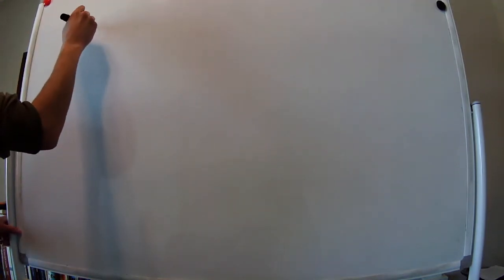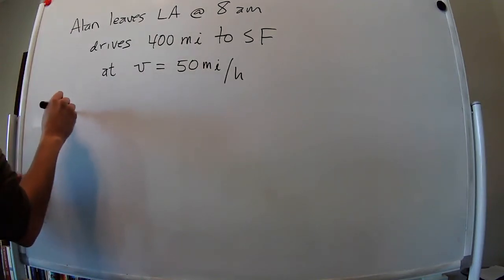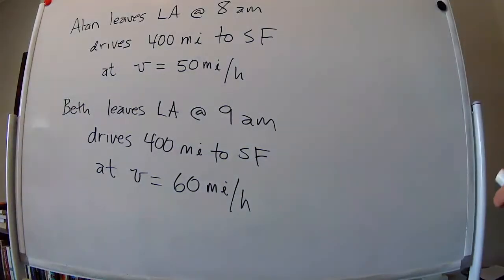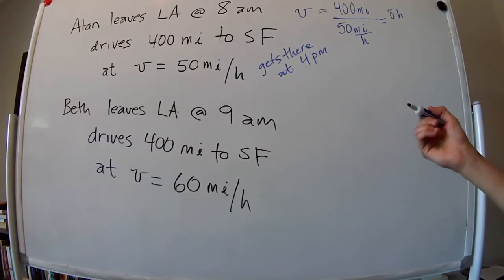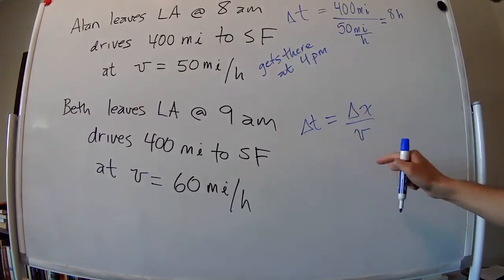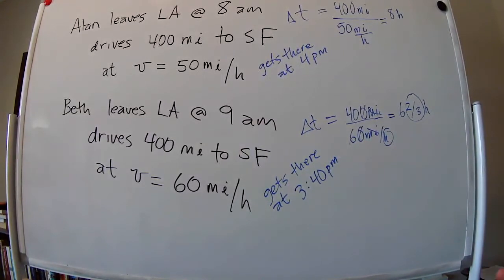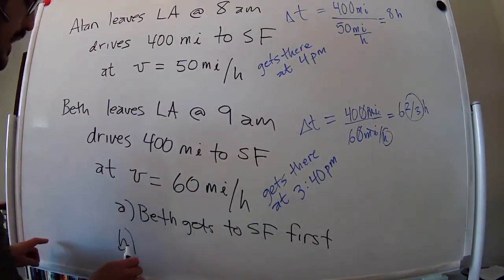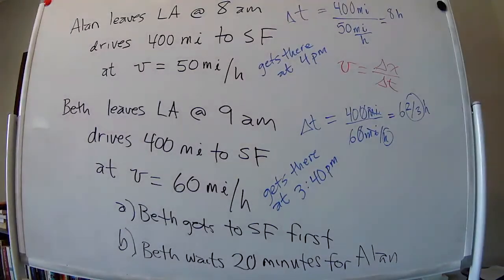1.8 Improbable road trip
Alan leaves Los Angeles at 8:00 A.M. to drive to San Francisco 400 mi away. He manages to travel at a steady 50 mph in spite of crazy traffic. Beth leaves Los Angeles at 9:00 A.M. and surprisingly manages to also drive at a constant speed, in this case 60 mph.
Who gets to San Francisco first? Answer: Beth
How long does the first to arrive have to wait for the second? Answer: 20 minutes